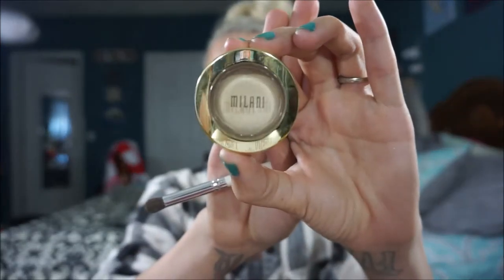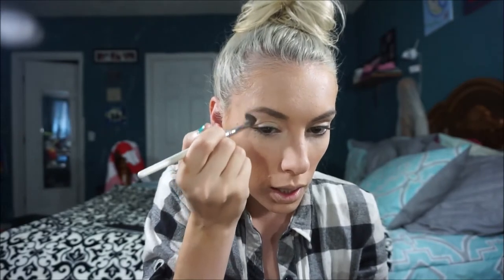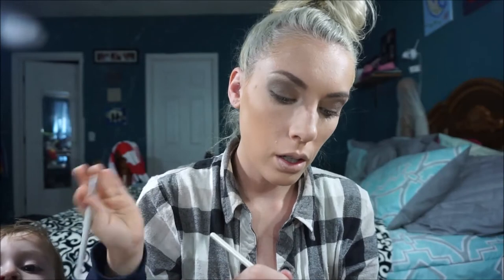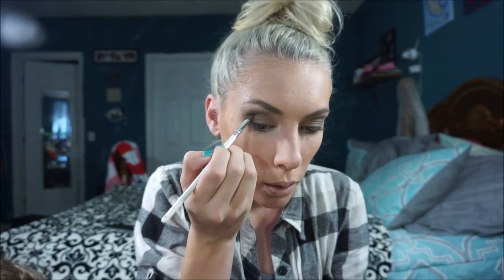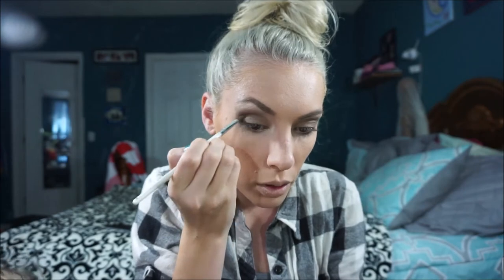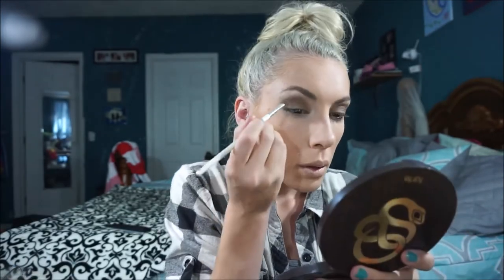Talking with Kay ep16: Makeup Tutorial *Everyday makeup look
This is a light/medium smokey brown shadow for an every day look.